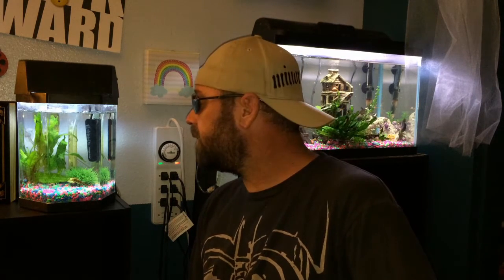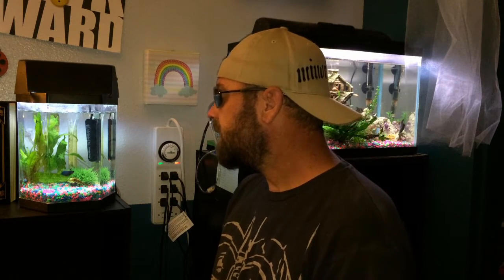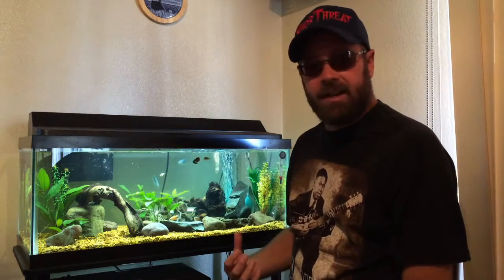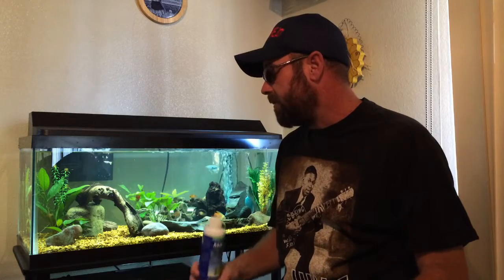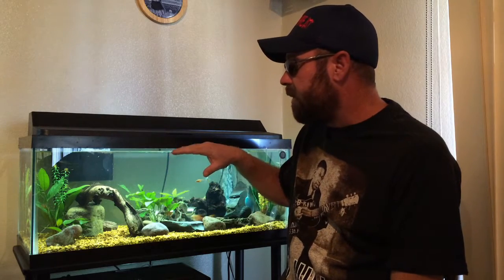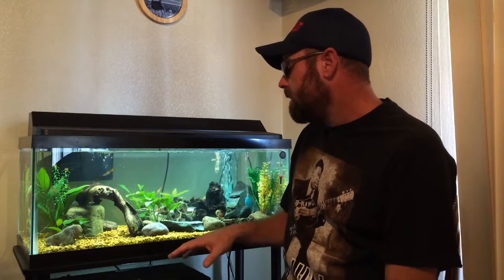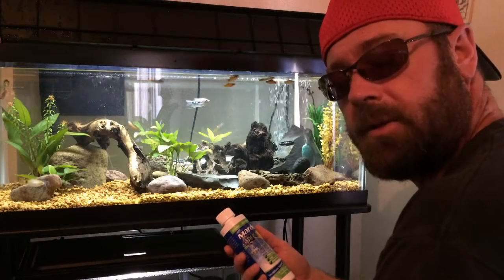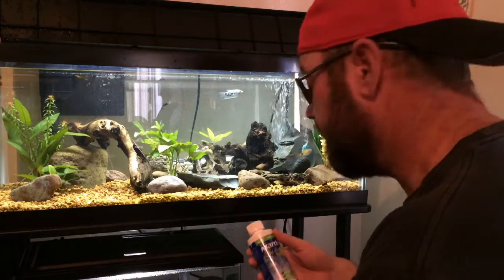Fish Behind Glass Ep. 3- Fungus Amungus, Fish: pets or hobby?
Ah crap! I've got cotton wool in my tank. How to make it through the treatment. Do you consider fish pets?